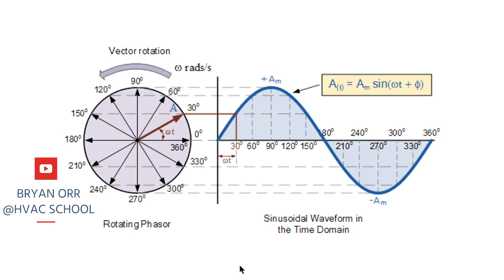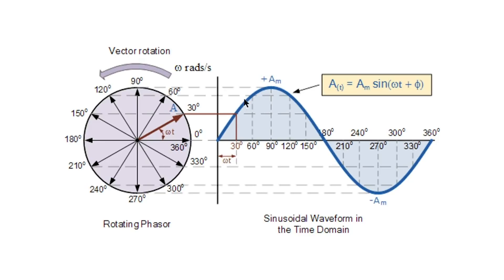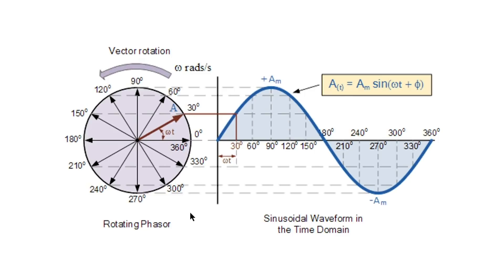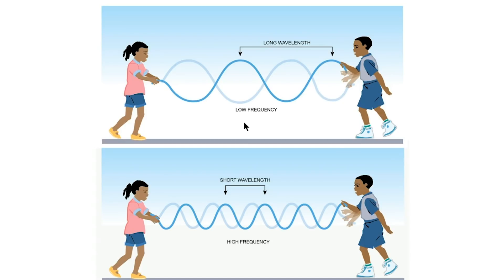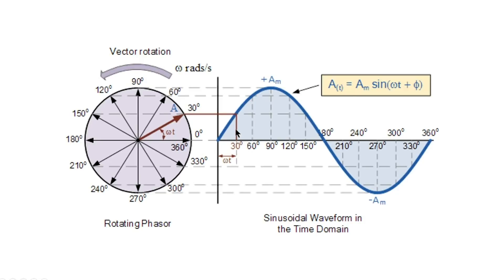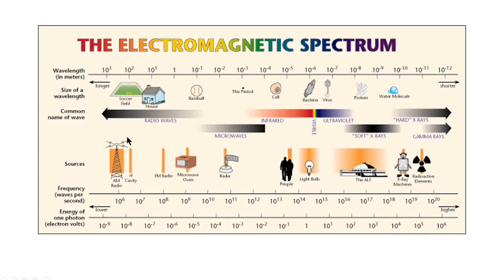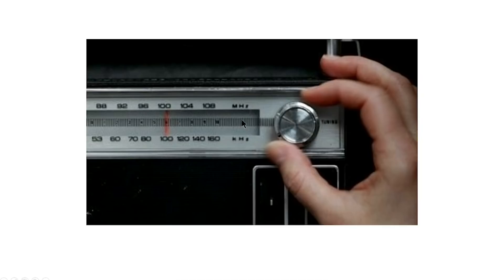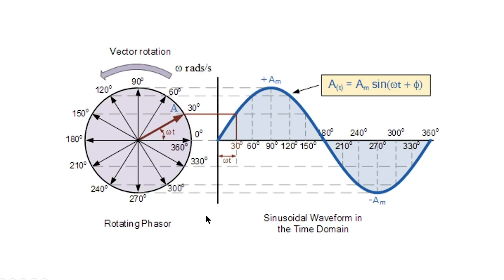Frequency & Sine 101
Bryan with HVAC School introduces the topic of Frequency & Sine 101. In doing so, he presents some easy ways to wrap your head around alternating current, electromagnetism, frequency, wavelength, and sine.

When we talk about electromagnetism, we're referring to the relationship between electricity and magnetism; magnetism can generate electron flow, and electron flow can generate magnetism. A motor is a spinning electromagnet that generates electricity and has a rotational field; a sine wave represents the motor's circular motion of the motor on a timeline rather than a circle.

You can metaphorically imagine electromagnetic waves as what happens when kids use a jump rope. The jump rope spins instead of just moving up and down; you SEE it moving up and down, but the actual movement is rotational. If the kids move it slowly, the wavelength is longer, and if the kids move it quickly, the wavelength becomes shorter; there are more peaks and valleys in the same period of time. Having more cycles means that we have a shorter frequency.

These wavelength and frequency principles also apply to microwaves, gamma waves, and even sound waves. Electromagnetic waves exist on a spectrum; we can only see visible light, but we also have radio waves and microwaves (longer wavelengths) and x-rays and gamma rays (shorter wavelengths) in our world. When you tune a radio, you tune it to the same frequency as the channel you're looking for. The frequencies resonate, and the sounds from the radio wave source play on your radio.